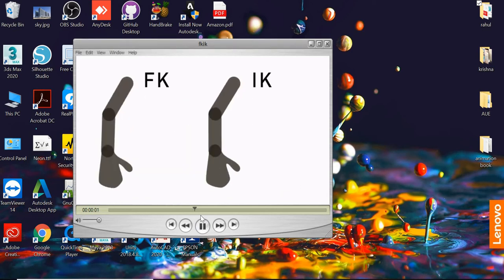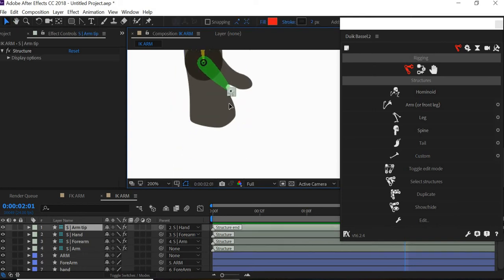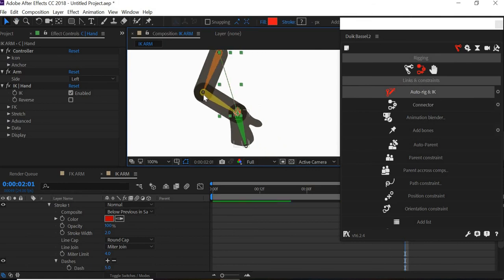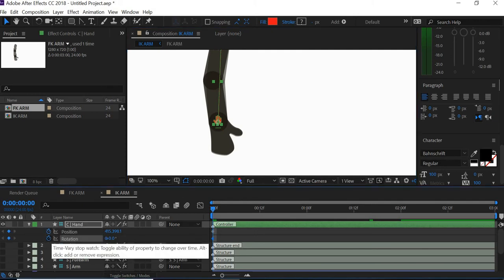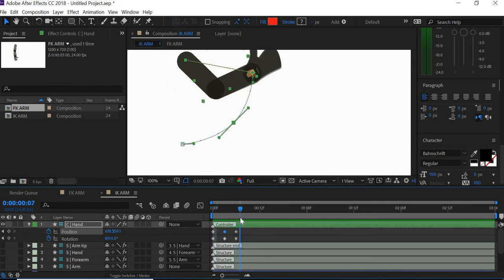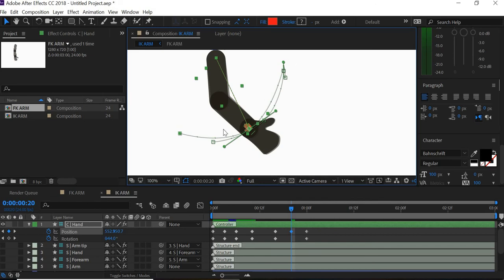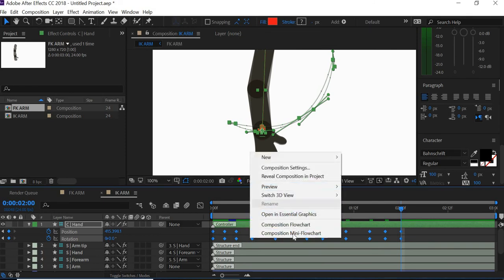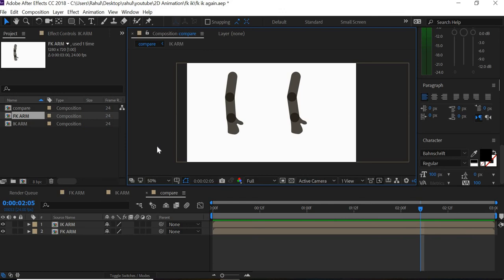After Effects - Hand aniamtion Part 2 - Project 6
In this tutorial you will learn how to create and animate arm setup in after effects.
1. how to create IK setup using duik bassel plugin.
2. how to link the shape layers to the bone system.
3. how to create aniamtion using IK.
4. learn curves principle of aniamtion and follow through principle of aniamtion.

2D Character Animation Course – After Effect
1. Introduction –
4. Motion Graphics – Project 3
5. Parallax Character Walk FK – Project 4
6. Lamp animation FK – Project 5
7. Hand Animation IK – Project 6
8. Lamp Animation IK – Project 7
9. Ball Character Walk IK – Project 8
10. Ball Run IK – Project 9
11. Biped Character IK – Project 10

12. Fox Animation Keyframe IK – Project 11